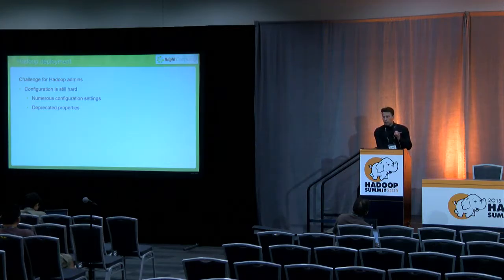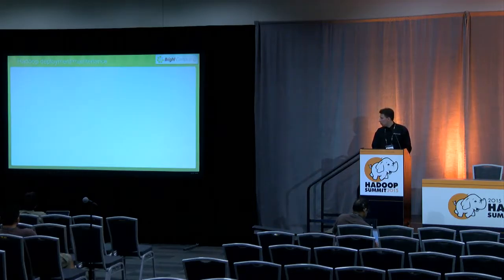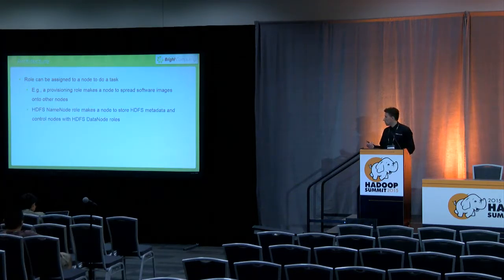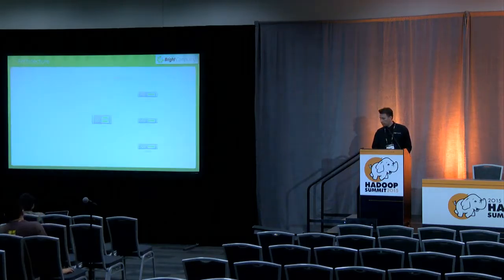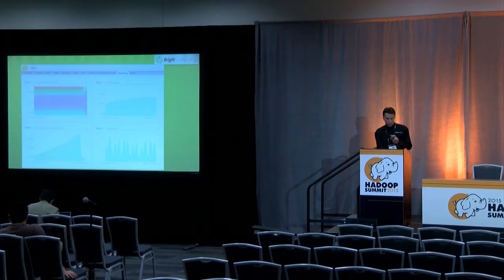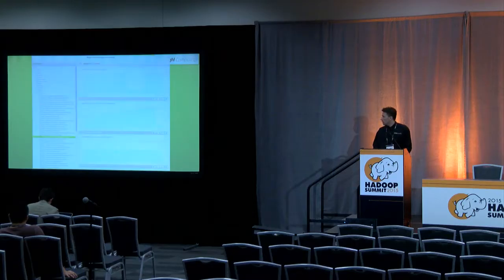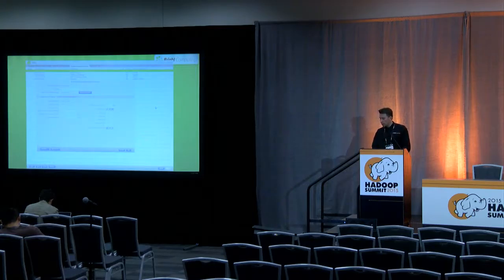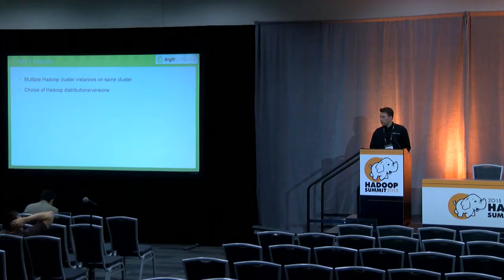Distro Independent Hadoop Cluster Management